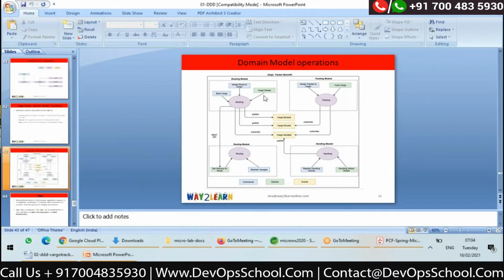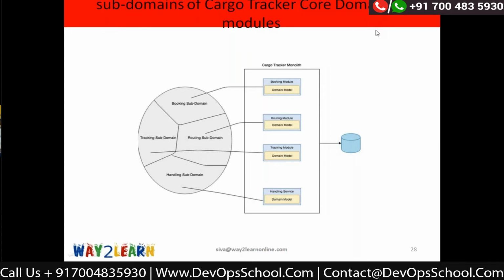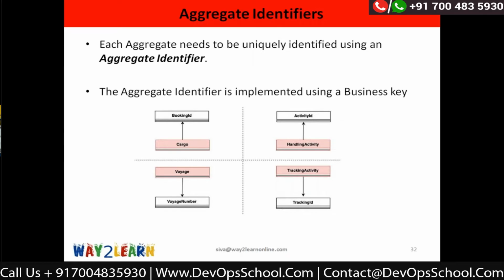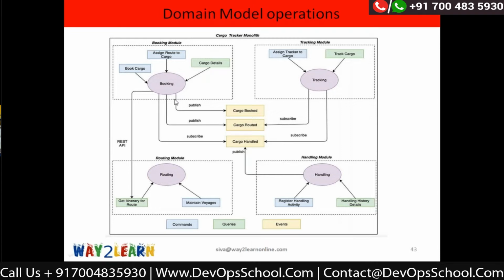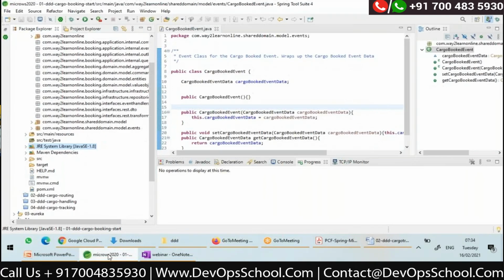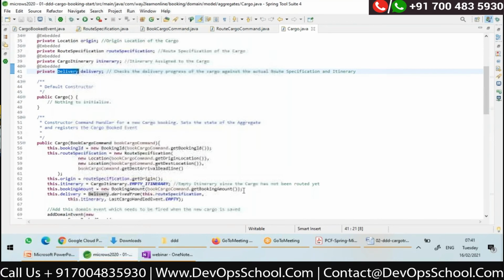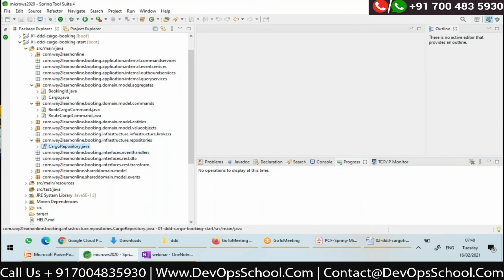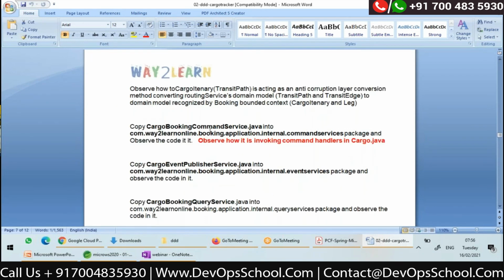Advance Cloud Foundry (PCF) Tutorials with Springboot | Part 15 Out 34